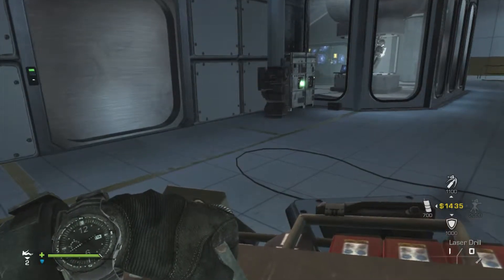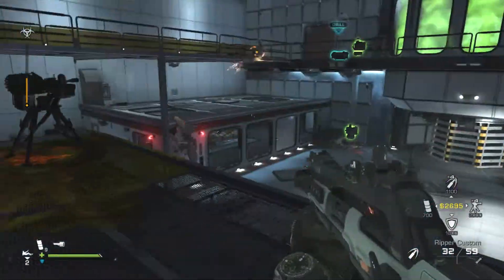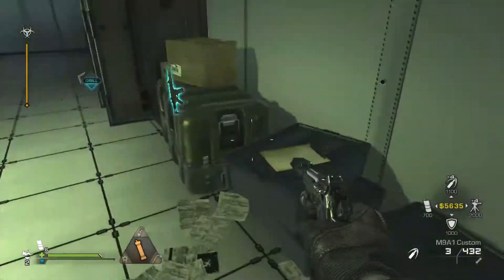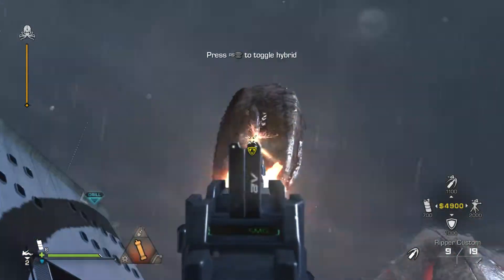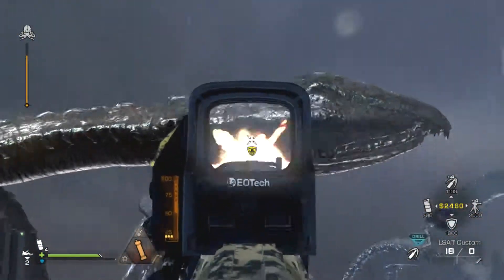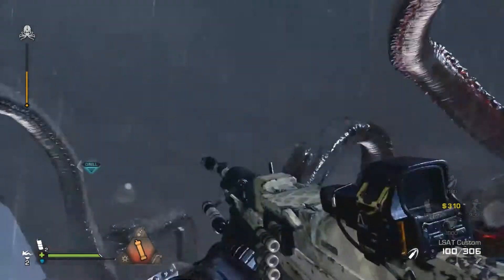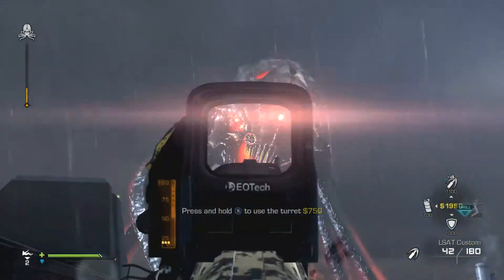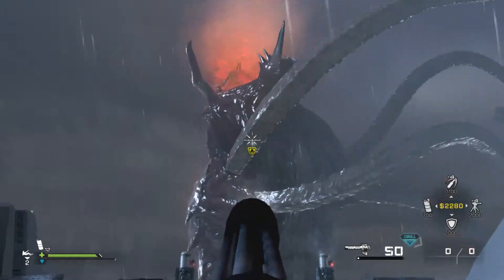Extinction - Devastation - Part 4 - Unleash the Kraken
Ghosts introduces Extinction - an all-new 1-4 player cooperative game mode featuring a unique blend of fast-paced survival action, FPS base defense, scavenging and class leveling.